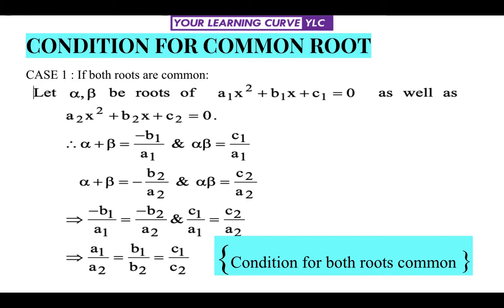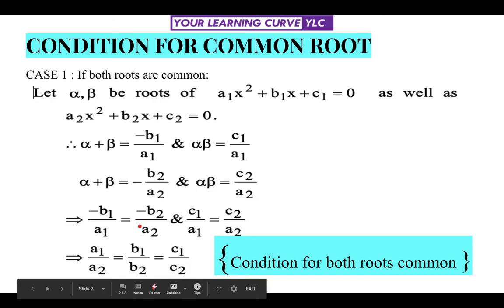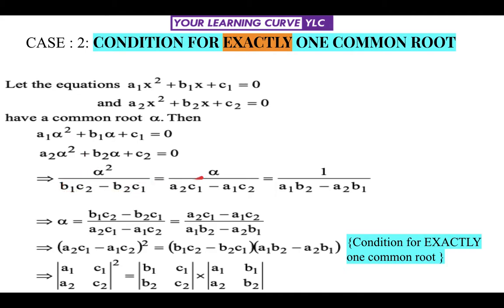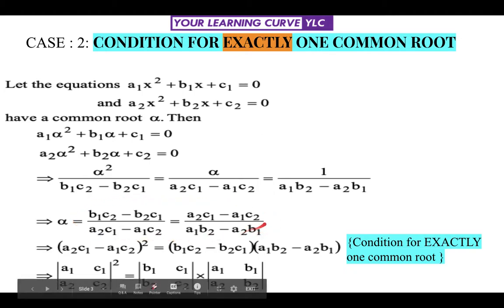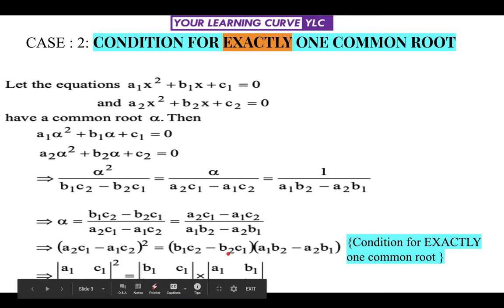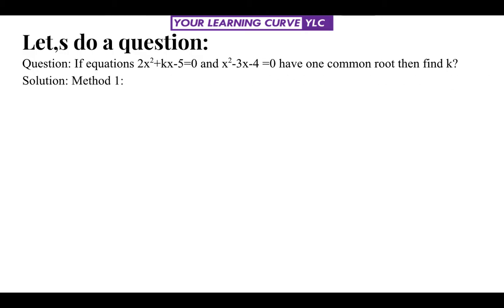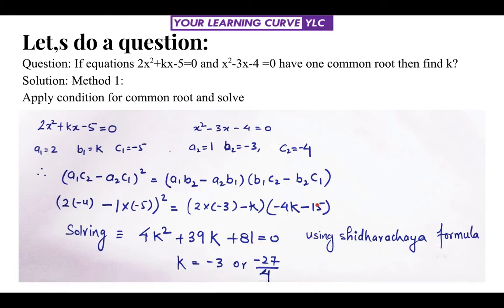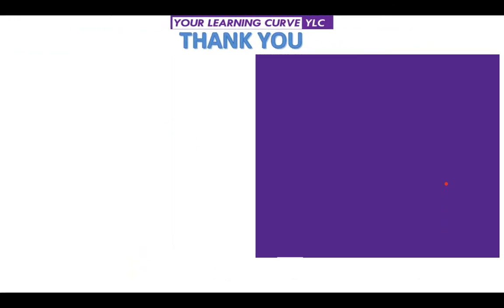QUADRATIC EQUATIONS - L4- CONDITION FOR COMMON ROOT OF QUADRATIC